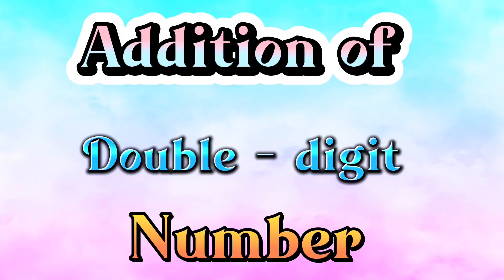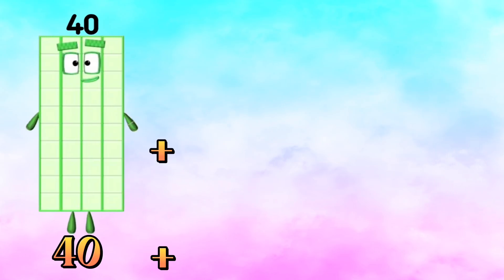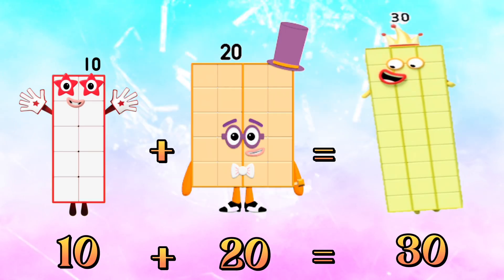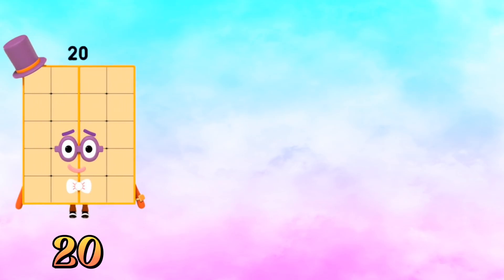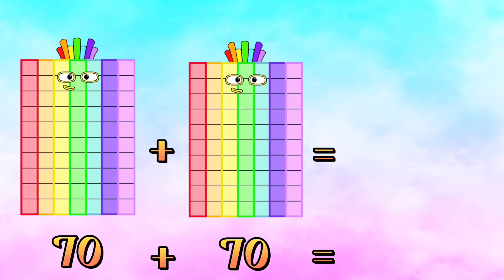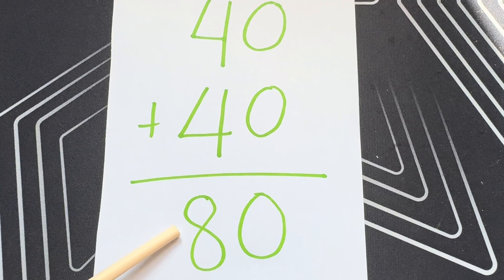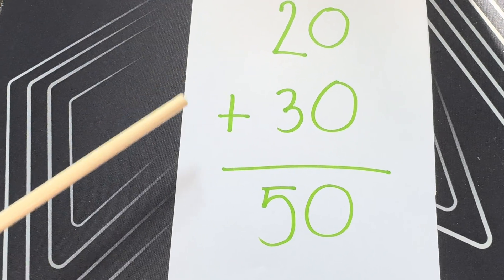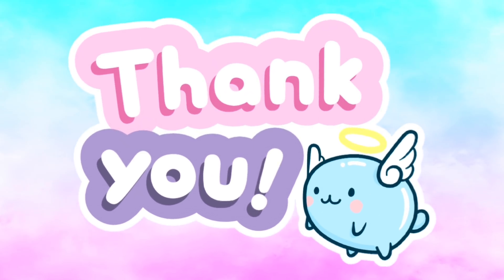NUMBERBLOCKS ADDITION OF DOUBLE DIGIT NUMBERS | ADDING GIANT NUMBERS | LEARN TO COUNT | hello george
NUMBERBLOCKS ADDITION OF DOUBLE DIGIT NUMBERS | ADDING GIANT NUMBERS | LEARN TO COUNT
In today's video we will learn to add double digit numbers using numberblocks! always remember, math is easy and fun to learn with numberblocks!